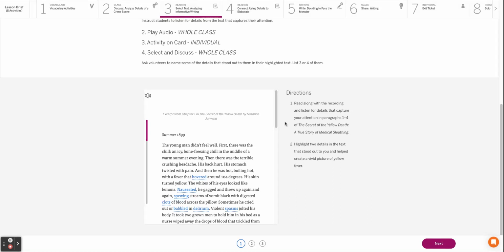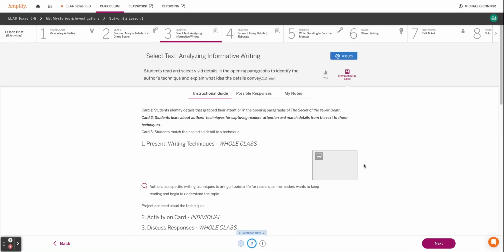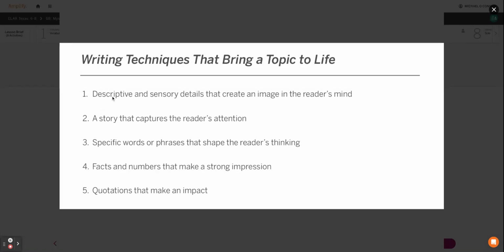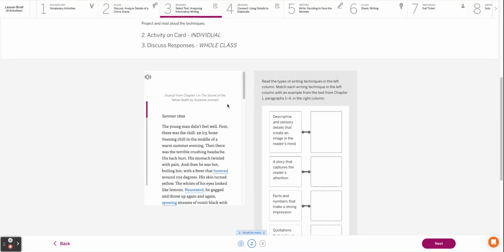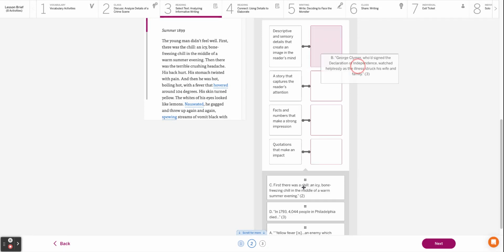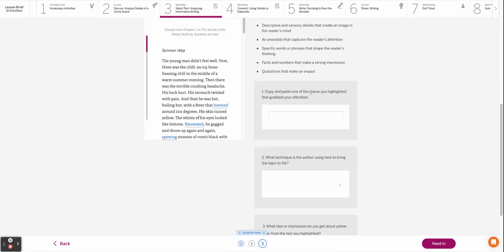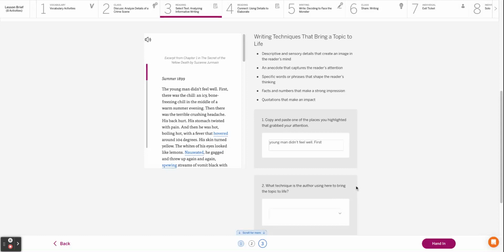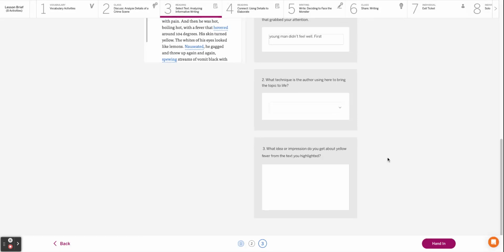Amplify 2.1 - Act. 3